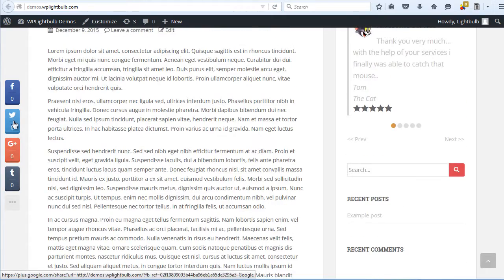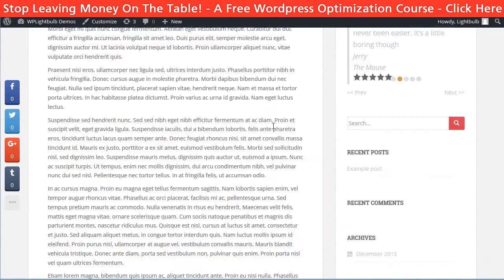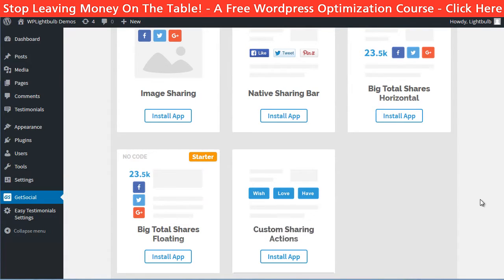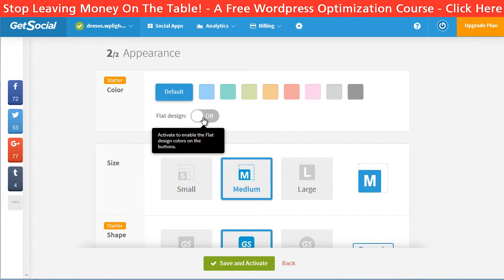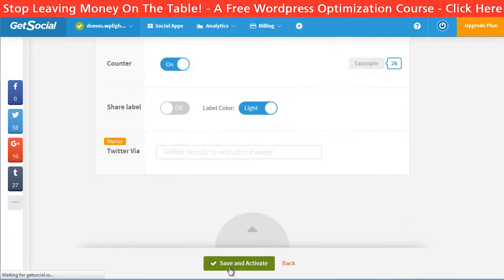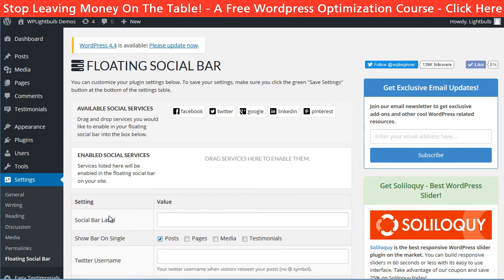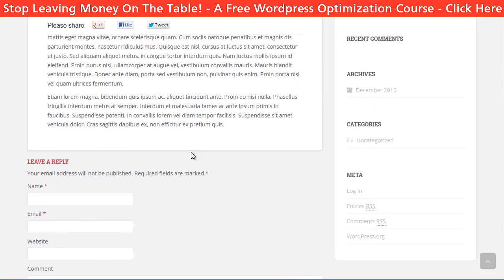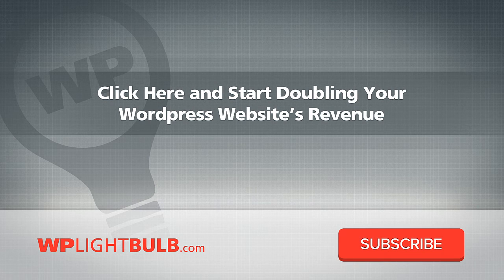Floating Social Bar for WordPress - Horizontal Or Vertical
Floating social bars are awesome way to remind your visitors to share your content. These are two free ways to insert one on your website.